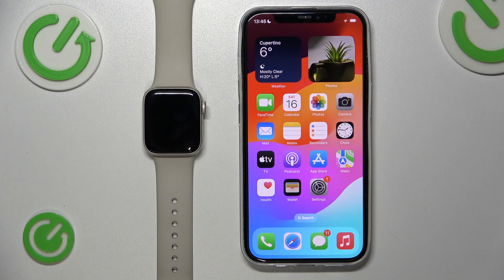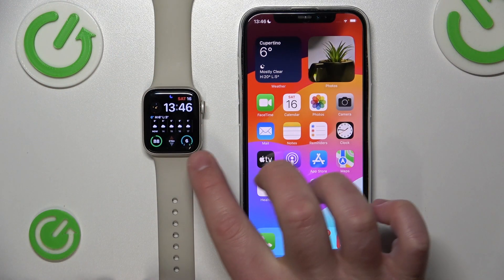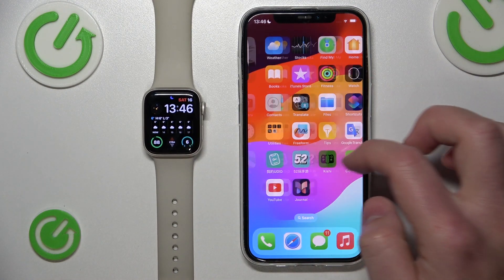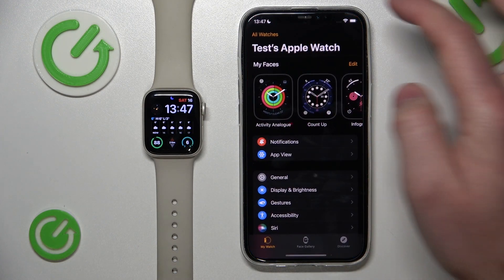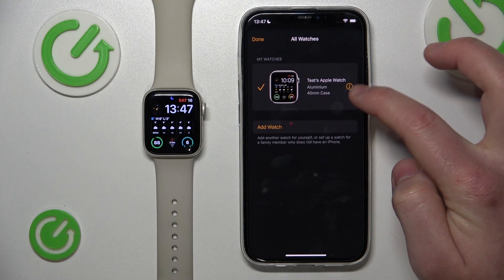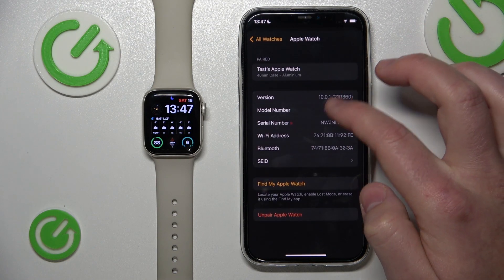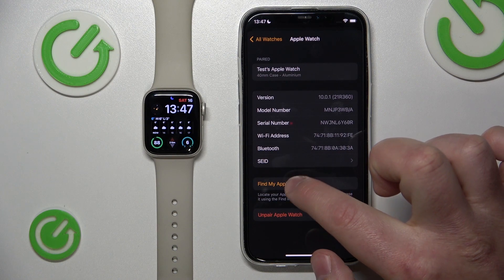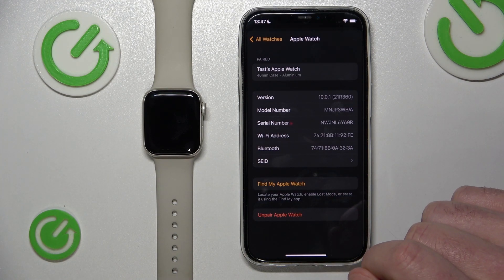How to Find The Icon of Apple Watch On iPhone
Embark on a journey of seamless connectivity with our latest tutorial, "How to Find the Icon of Apple Watch on iPhone." This video is crafted for users who are navigating the intertwined world of Apple devices. Finding the Apple Watch icon on your iPhone is a crucial step in unlocking the full potential of your wearable technology. Whether you're setting up your Apple Watch for the first time, or simply trying to manage its settings, this guide is your go-to resource. We delve into the tips and tricks to help you effortlessly locate the Apple Watch icon, enhancing your overall user experience. This video isn't just a tutorial; it's a gateway to mastering the synergy between your Apple devices. Dive in to discover the ease and efficiency of Apple's ecosystem.

Relevant "How to" Questions:

How to search for the Apple Watch app on your iPhone?
How to access Apple Watch settings through the iPhone app?
How to customize your Apple Watch from the iPhone icon?
How to troubleshoot if the Apple Watch icon is not visible on the iPhone?
How to use Siri to find the Apple Watch app on your iPhone?